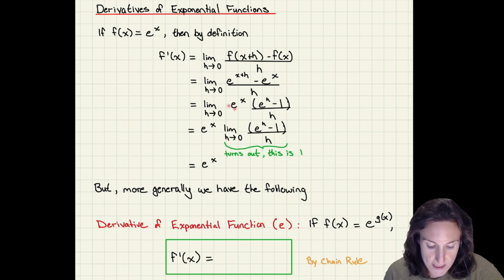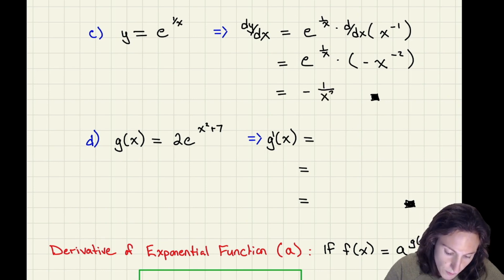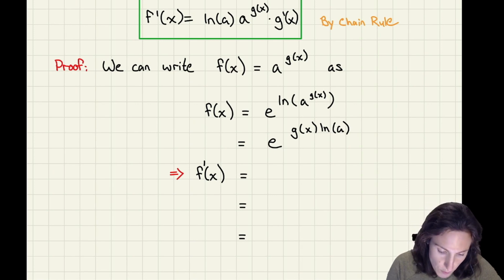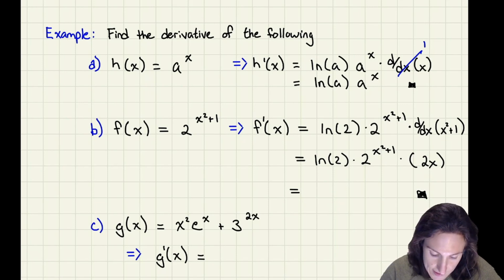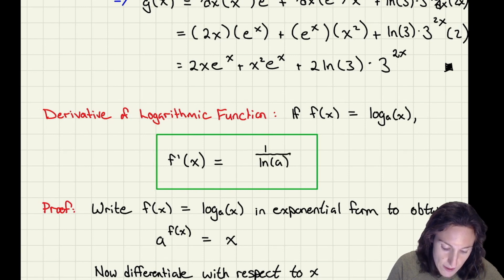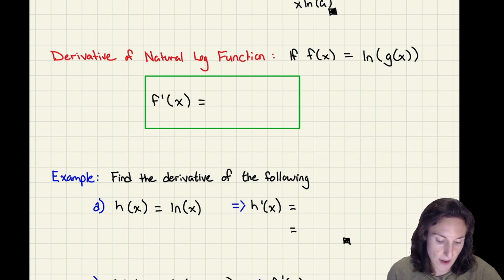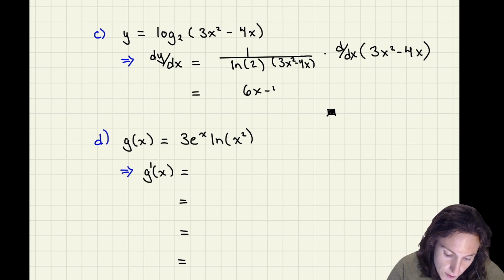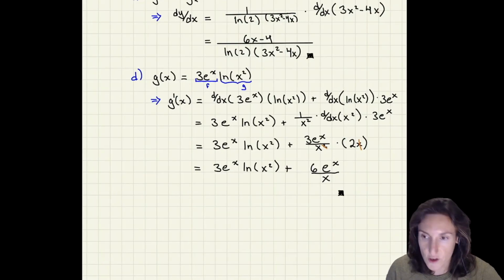Derivatives of Logs/Exponential Functions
🔍 What You'll Learn:

- How to take the derivative of log functions and exp functions